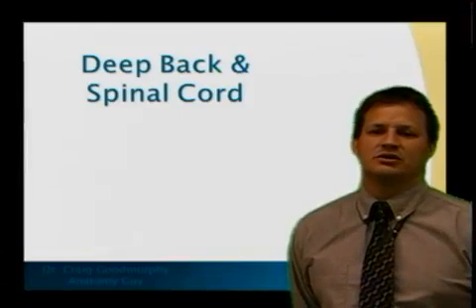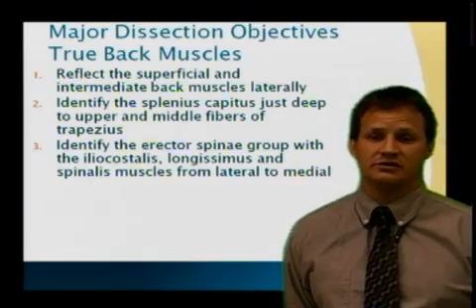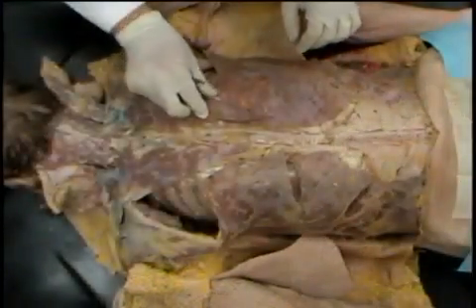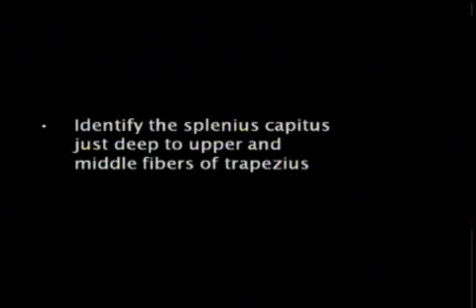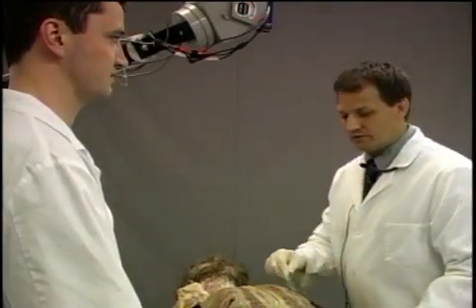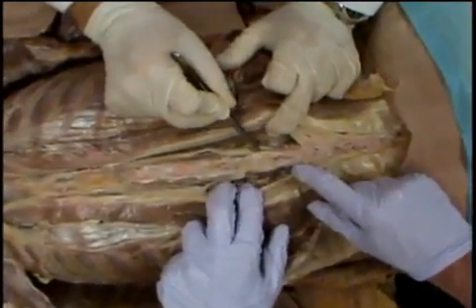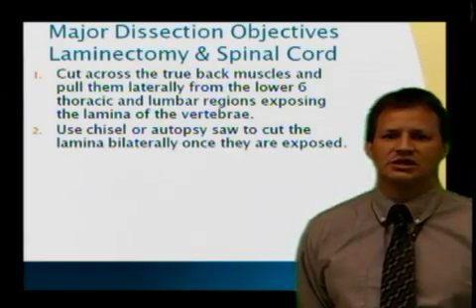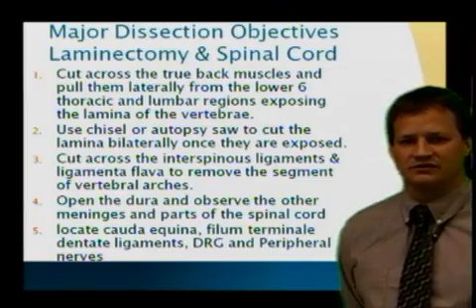Deep Back Dissection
The Mr. AnatomyGuy videos are medical education videos intended to provide information for medical and paramedical professionals and students. There is content that uses human tissues from donors that may be disturbing to some viewers. It is intended as information only and not intended for treatment in any way.